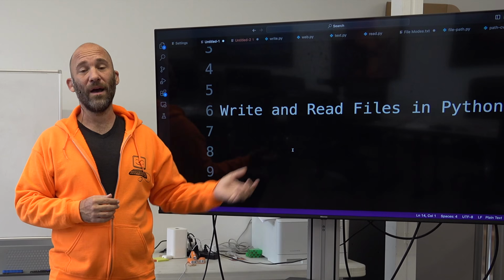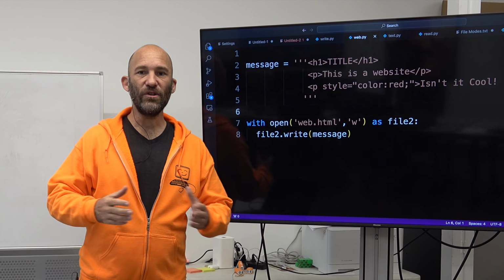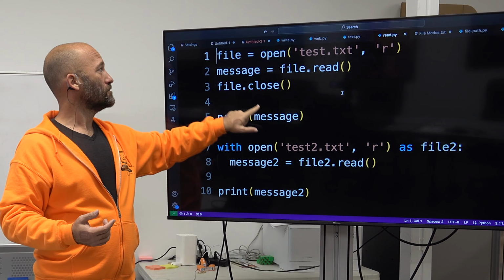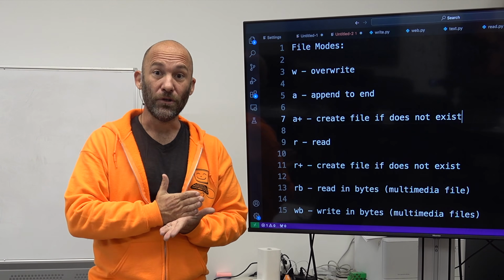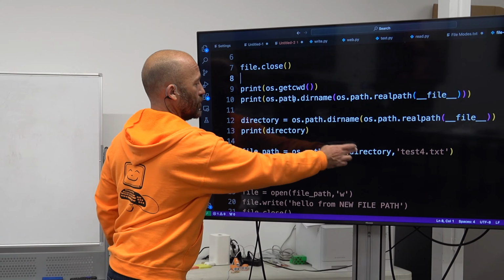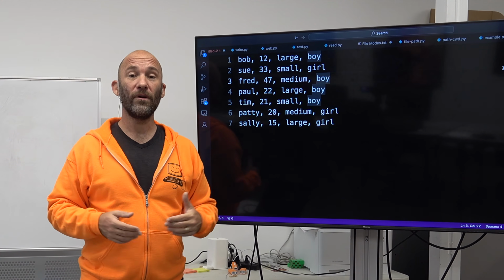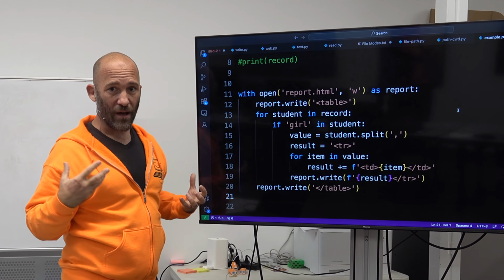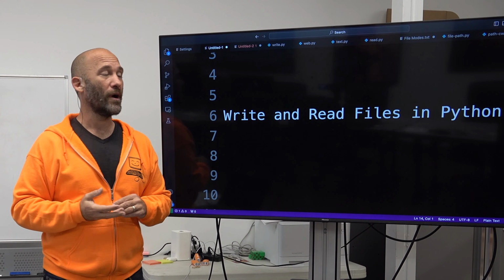Write To and Read Files with Python (Python Part 9)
00:00 Intro
02:18 Permissions
05:51 Write to File
10:22 Write HTML to File
15:41 ACII Formatting Text
18:35 Read File Into Variable Value
22:54 File Modes
33:34 Change File Path
41:29 Change Current Working Directory
43:59 Create an HTML Report from CSV Example
59:10 Final Thoughts